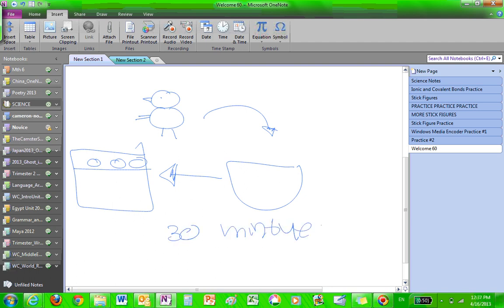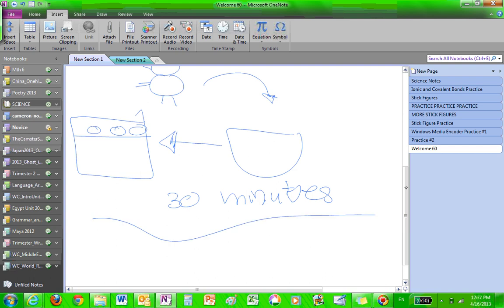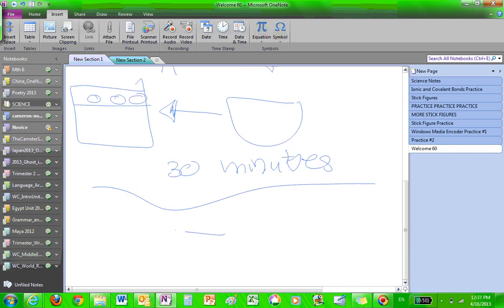Random Chicken Pot Pie Video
Learn how to make chicken pot pie with me! Sorry I still had a cold lol.